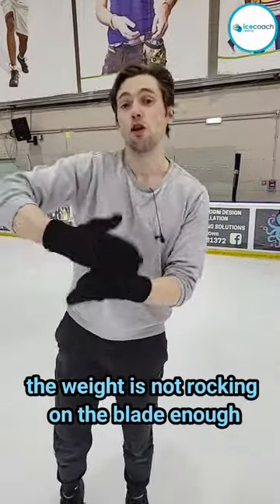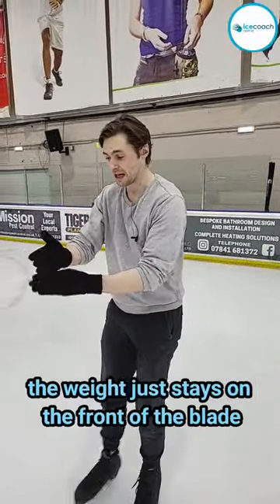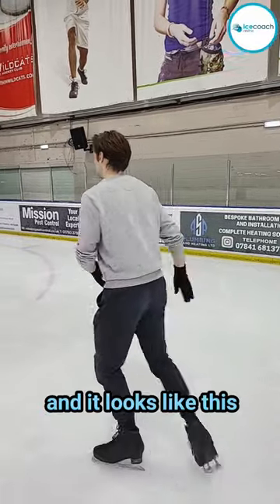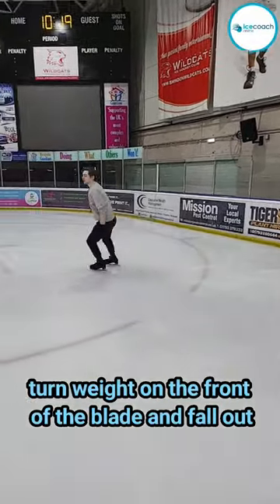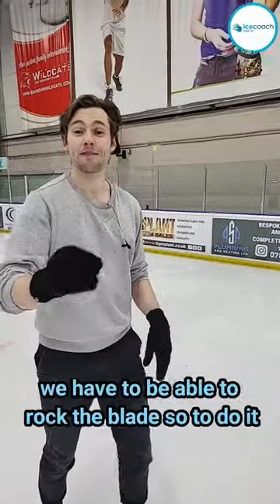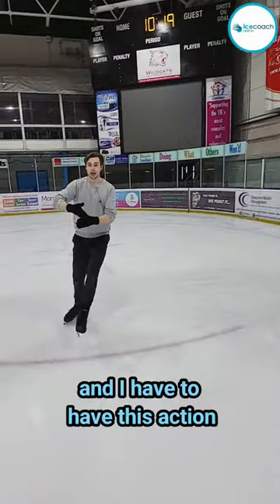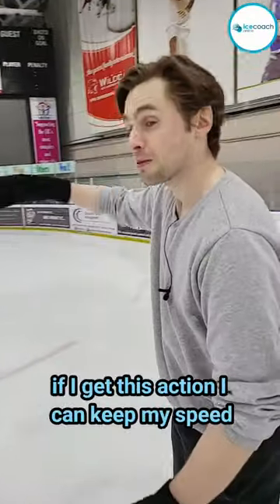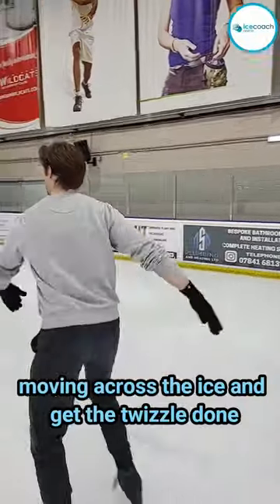Master the basic forward twizzle with the tip!